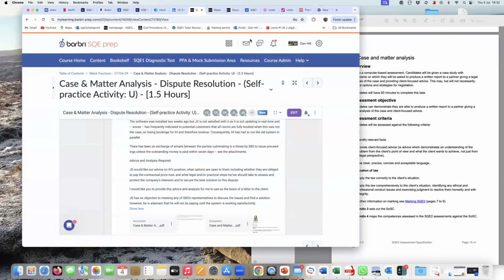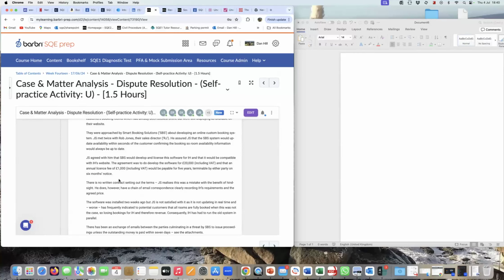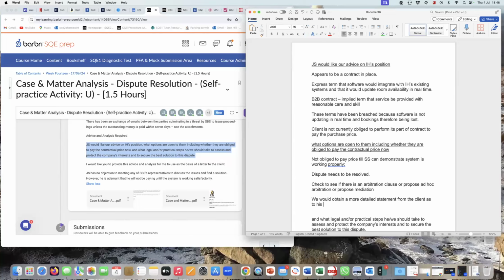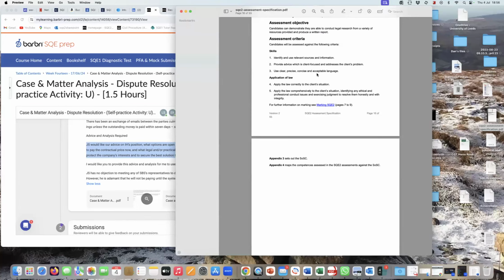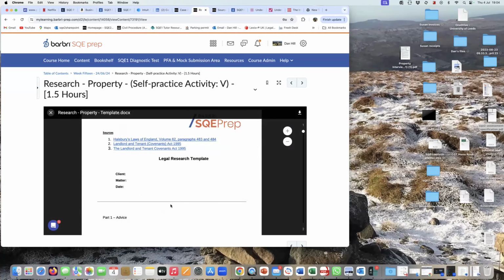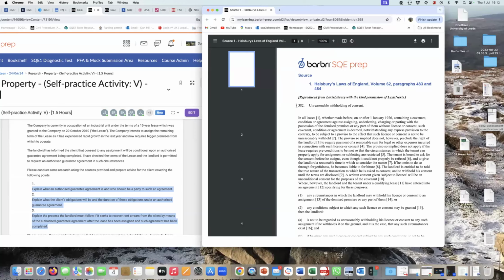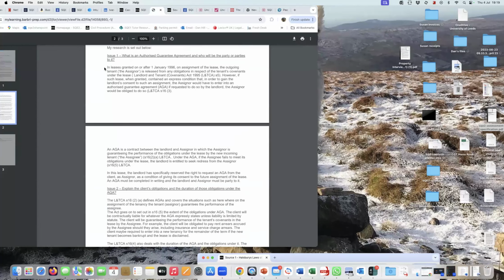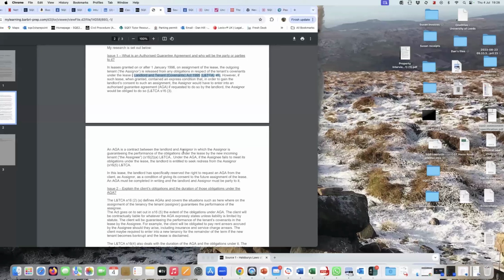SQE2 Jul 24 Workshop 12